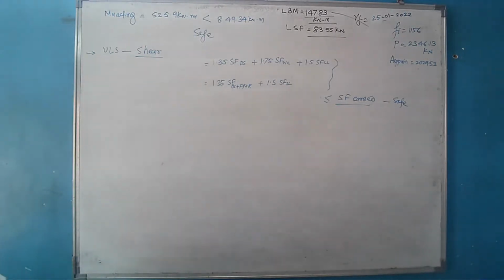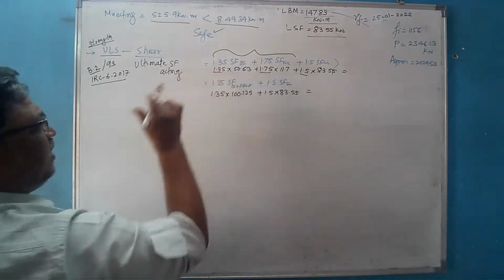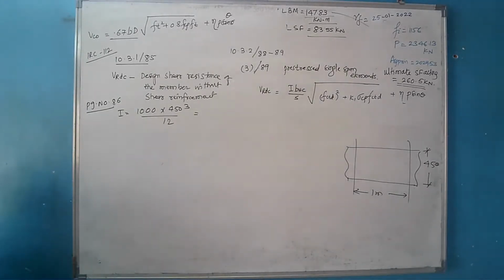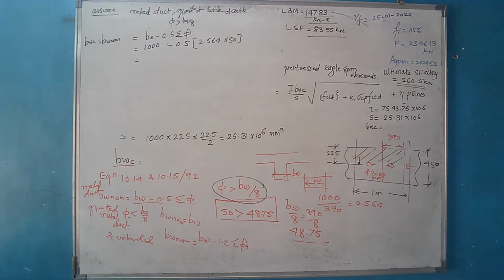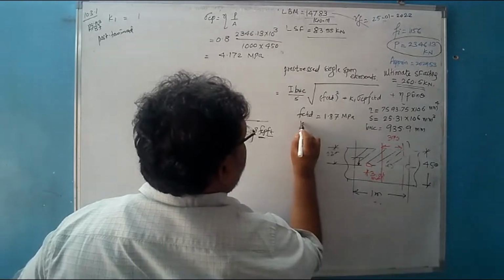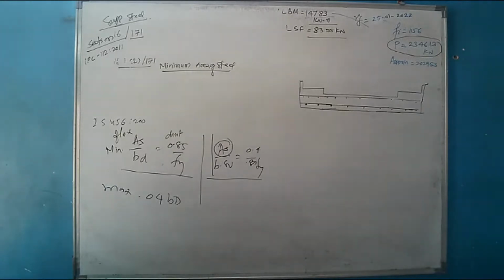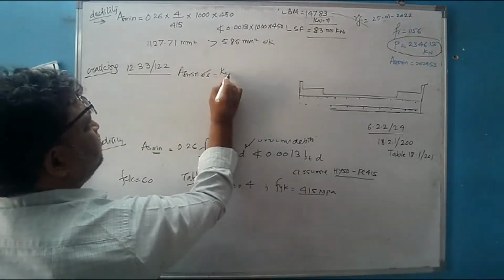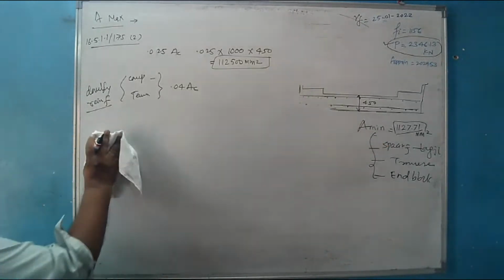2021-22-SEM VIII-BED-LEC 5- DESIGN OF PSC DECK SLAB BRIDGE FOR IRC CLASS AA TRACKED VEHICLE